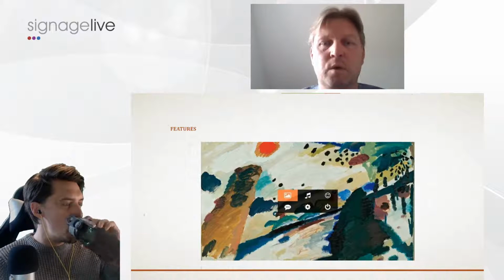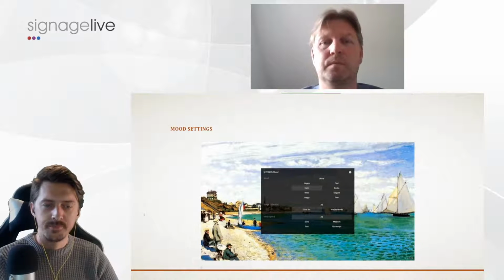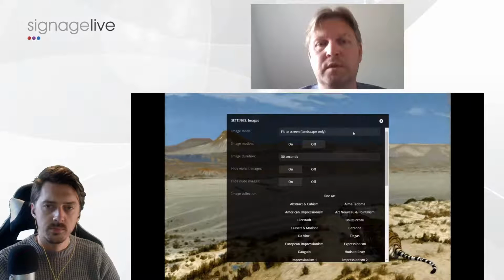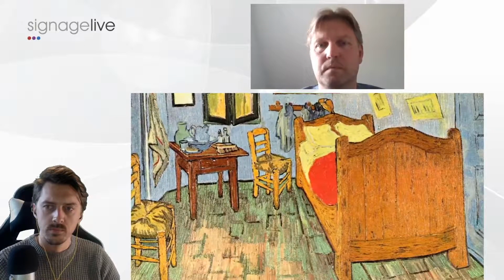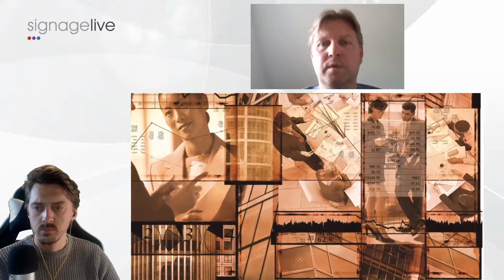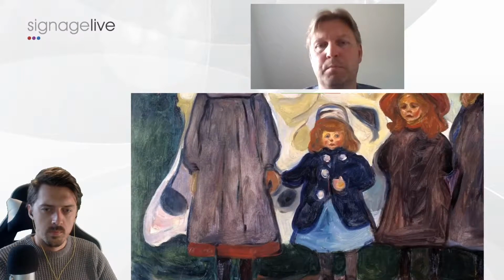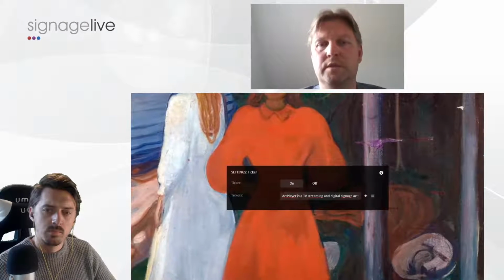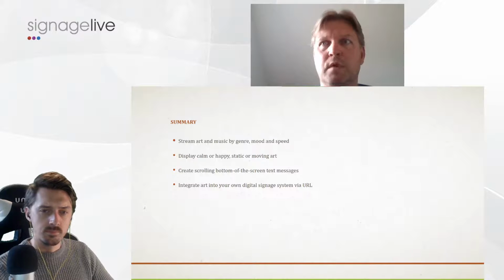Signagelive content options - ArtPlayer